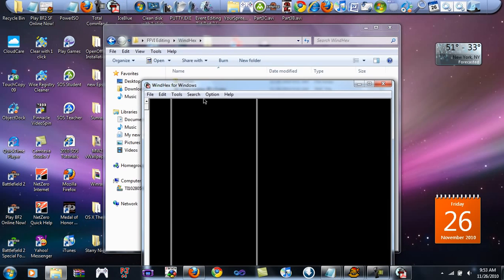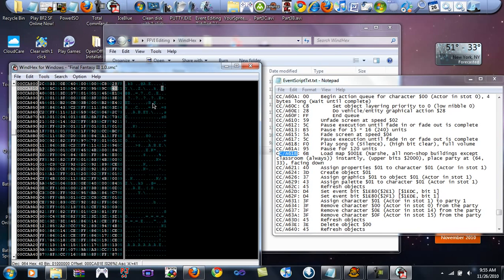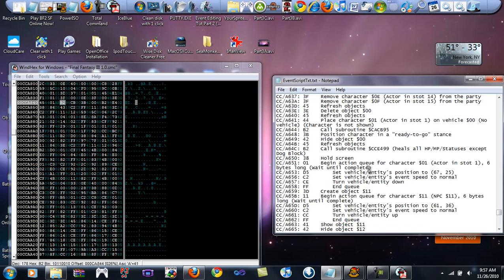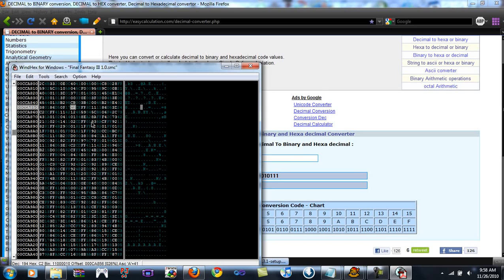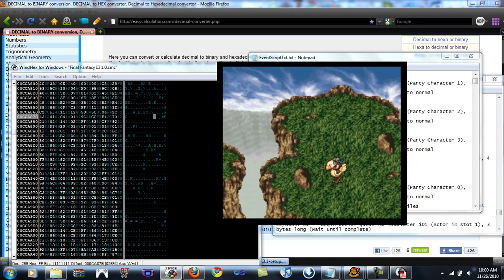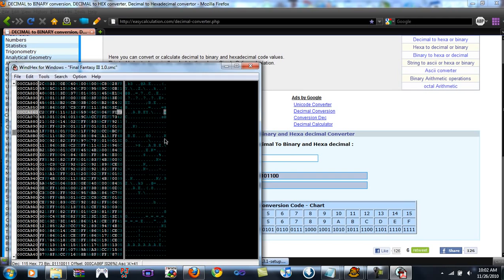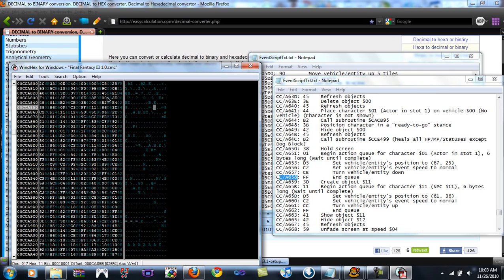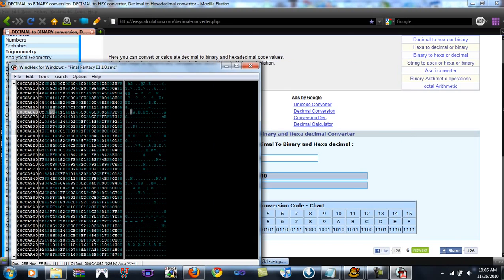XjcsX's FF6 Event Tutorial Part 4-A